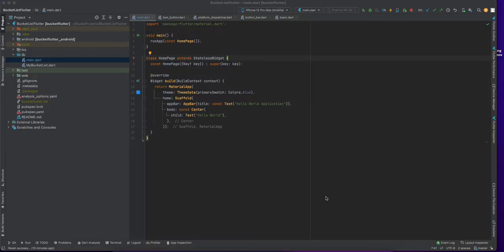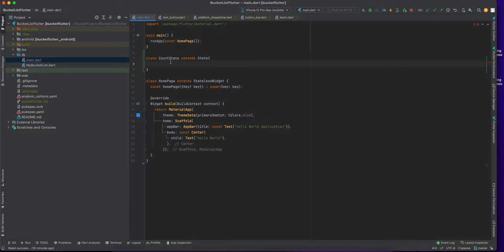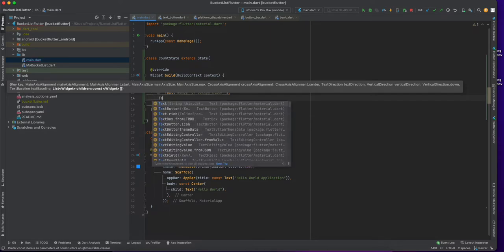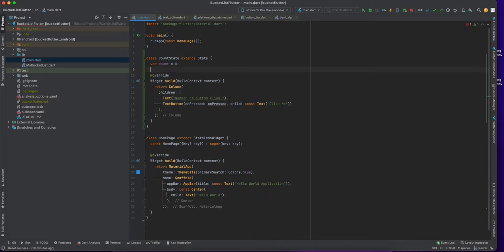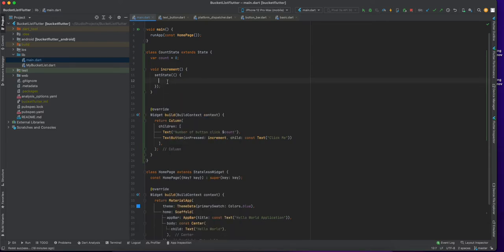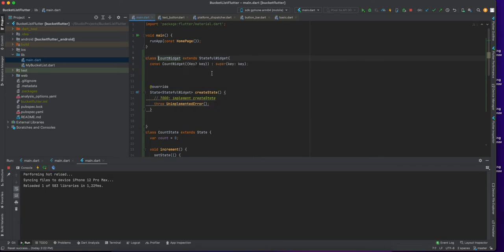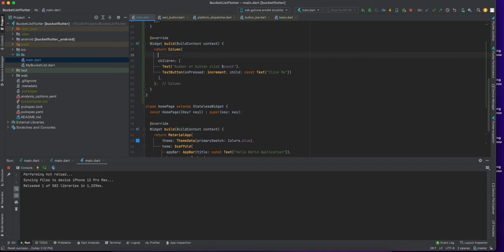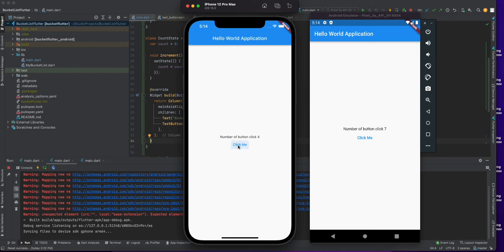Stateful Widget | Flutter (Part 02)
in this video i have explain give quick example how to create a Stateful Widget , Material App theme and Scaffold

and show how open it on iOS and Android device.